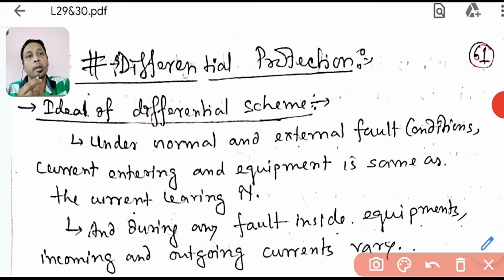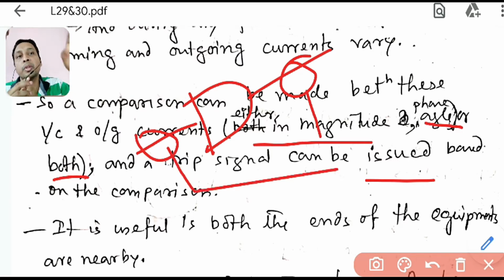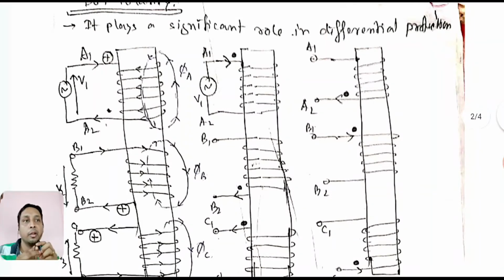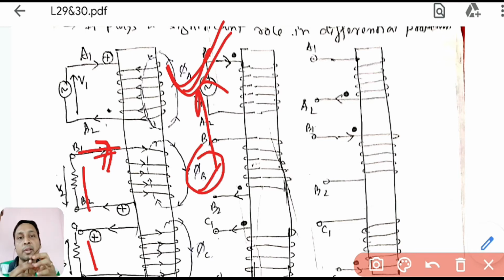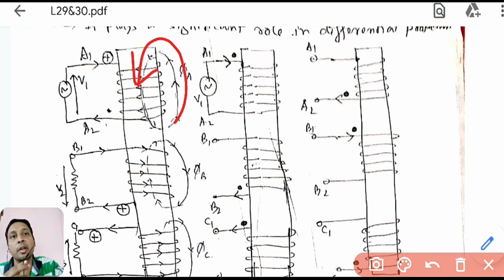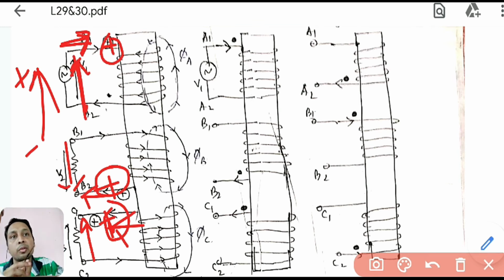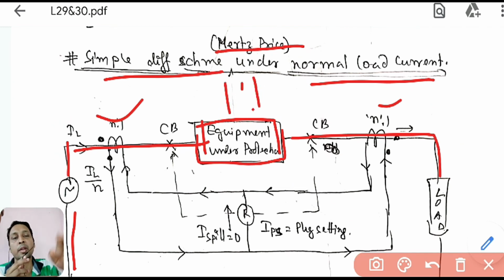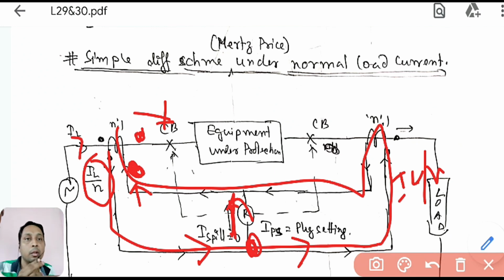Lecture 29: Differential protection scheme, dot polarity SKP Lectures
Introduction to differential protection scheme, dot polarity.